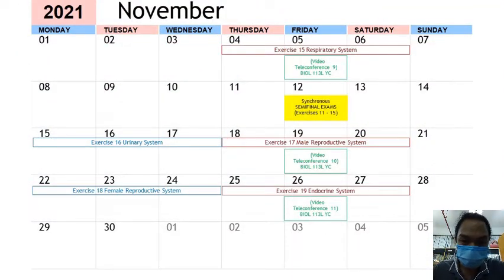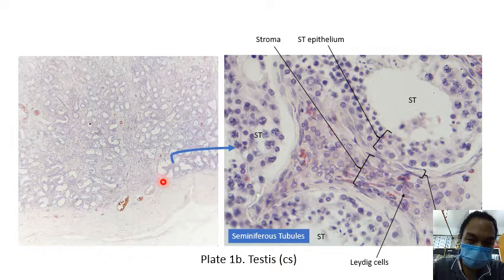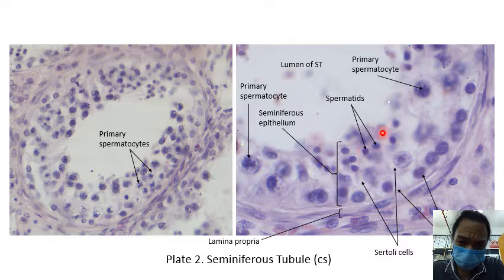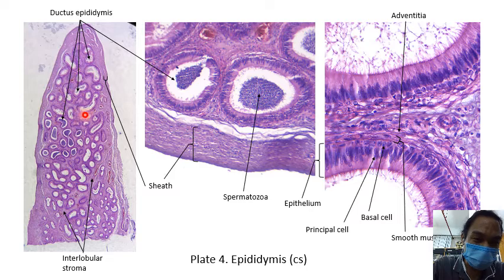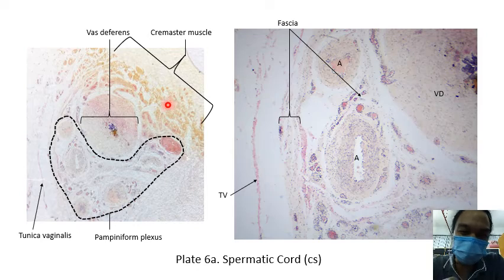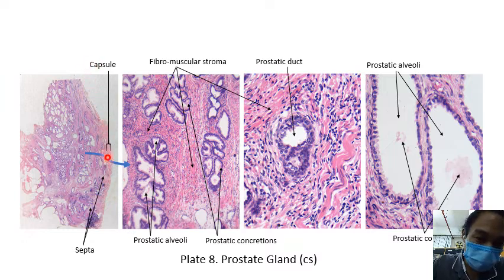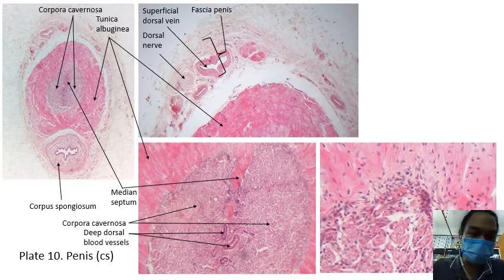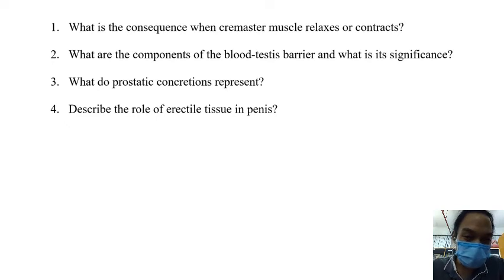BIOL 113L YC Video Teleconference 14 Male Reproductive System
A recorded lecture on Exercise 17 The Male Reproductive System